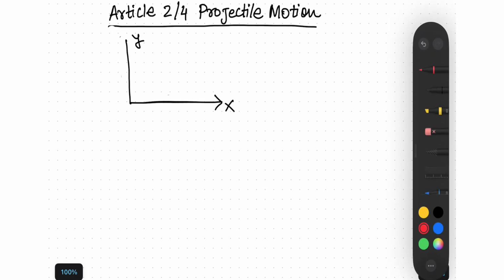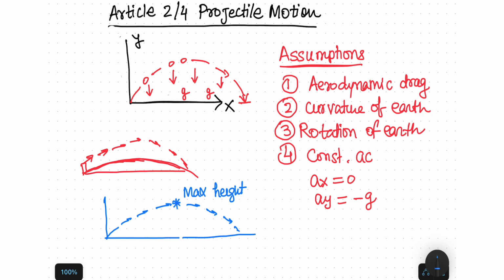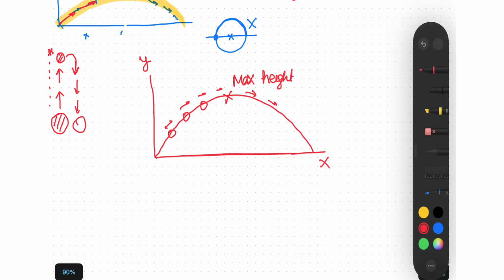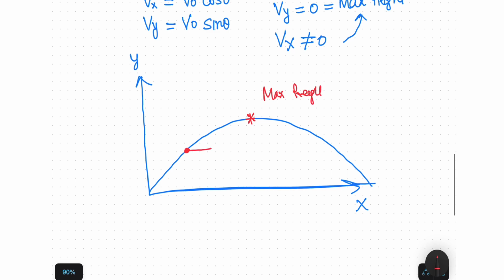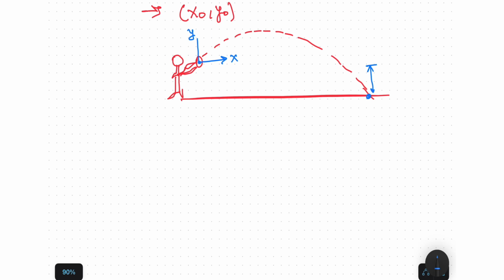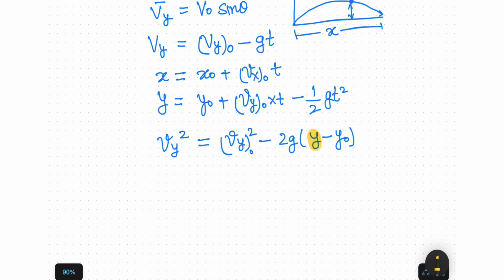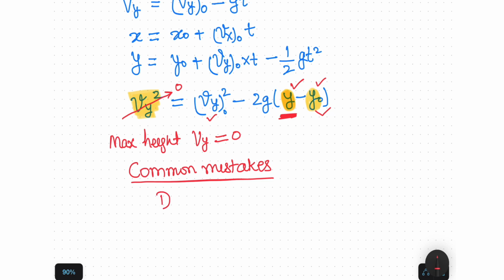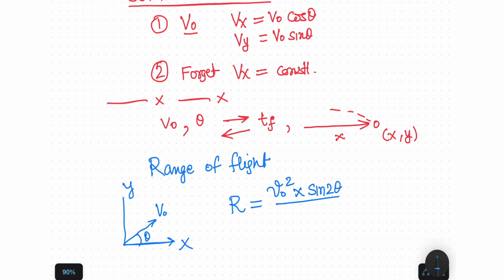Projectile Motion: Fundamentals (Easy to Understand)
Chapter 2: Kinematics of Particle
Book: Engineering Mechanics Dynamics by James L. Meriam, L. G. Kraige.
Topic: Projectile Motion: Fundamentals (Easy to Understand)